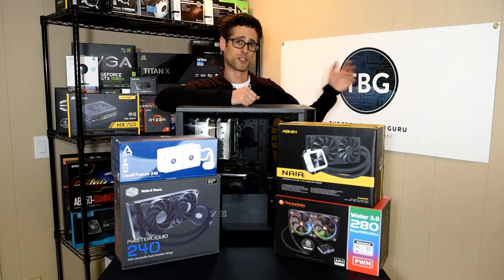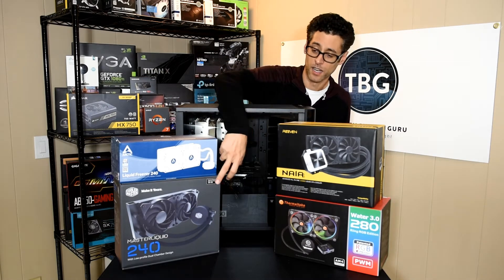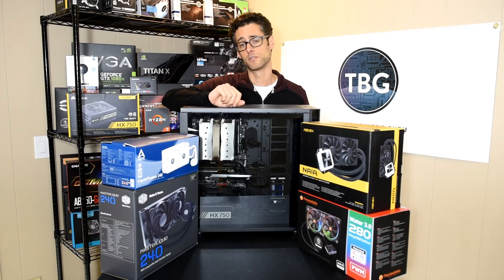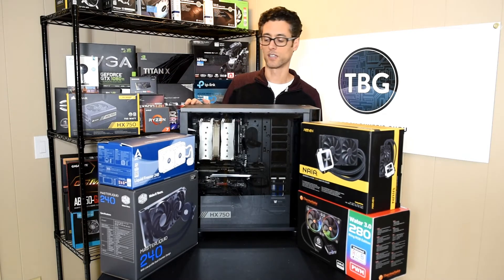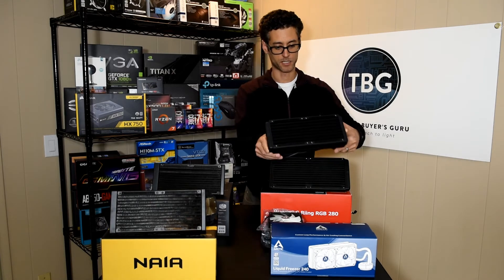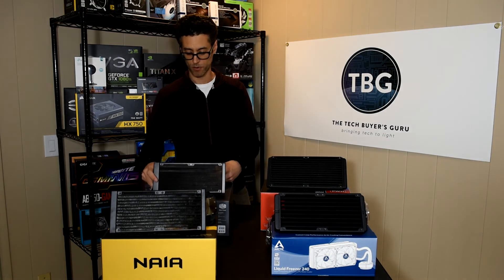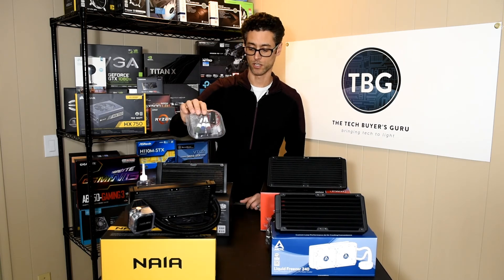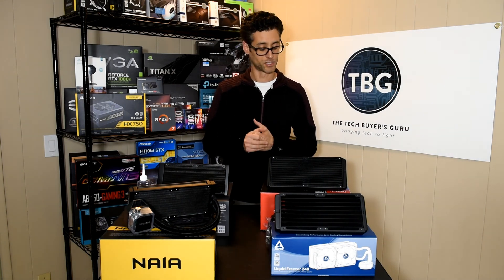AMD Ryzen AM4 Liquid Cooler Shootout - Unboxing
Here's our introduction and unboxing video for a big AMD Ryzen liquid cooler shootout. We asked all the biggest names in cooling to provide their latest AM4-compatible coolers, and four showed up to play:

(1) The Thermaltake Water 3.0 Riing 280 RGB Edition ($150)
(2) The CoolerMaster Master Liquid 240 ($78)
(3) The Arctic Liquid Freezer 240 ($90)
(4) The Reeven Naia 240 ($112)

In this video, we'll discuss where the AM4 cooler market stands today, why we decided to undertake this review, and what the unique features of each of these coolers are.

To see our full review, just jump over to this